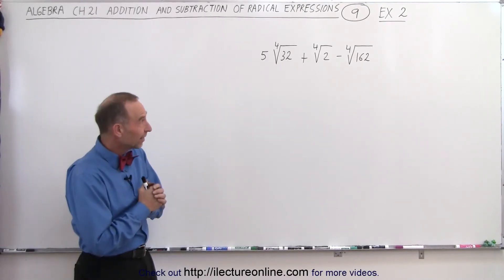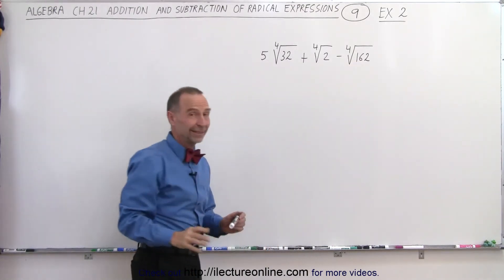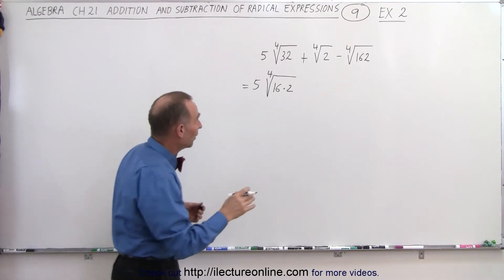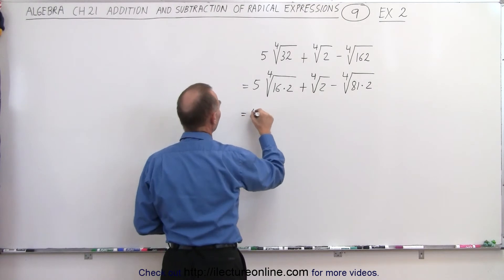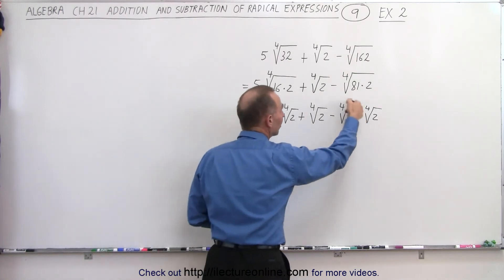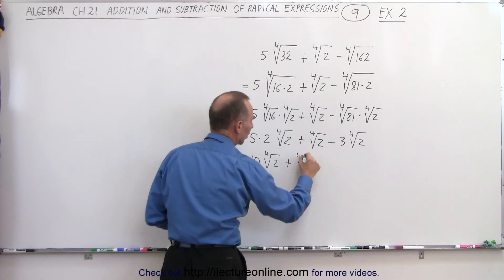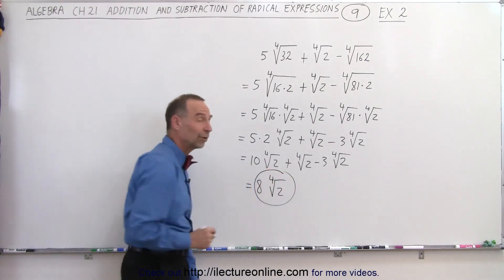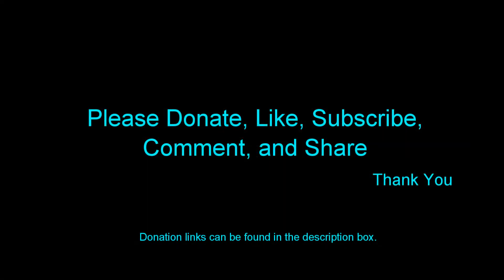Algebra - Ch. 21: Addition and Subtraction of Radical Expressions (9 of 11) Example 2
We will add and subtract a radical expression. Example 2